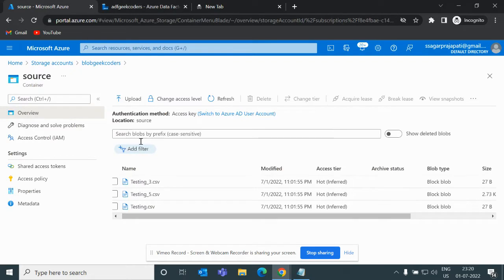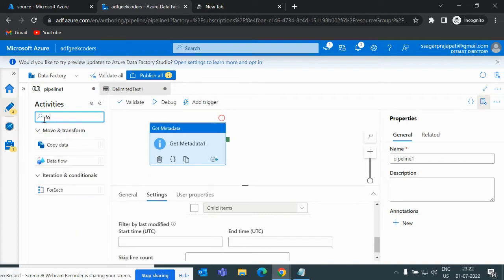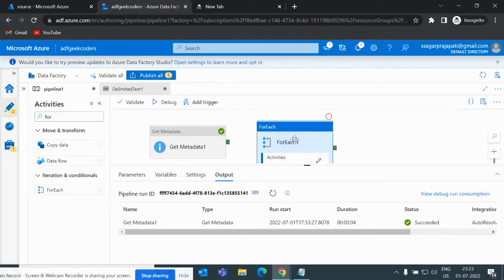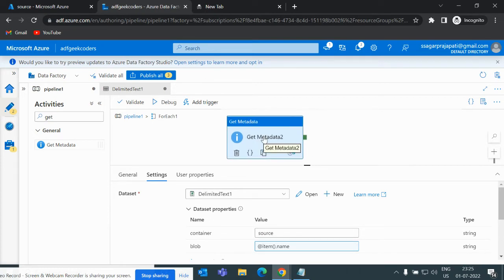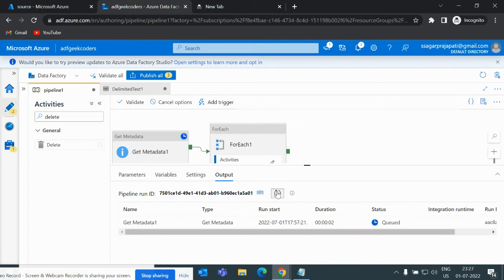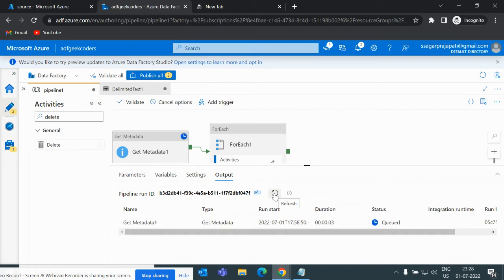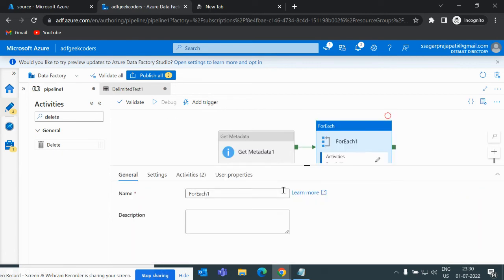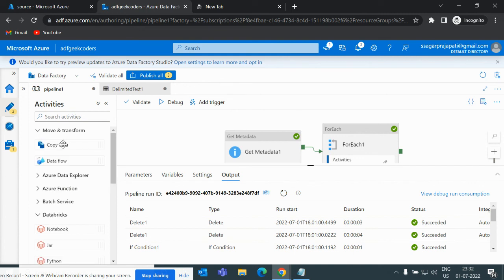#19. RealTimeScenario of Delete Activity with GetMetaDataActivity |AzureDataFactory Tutorial